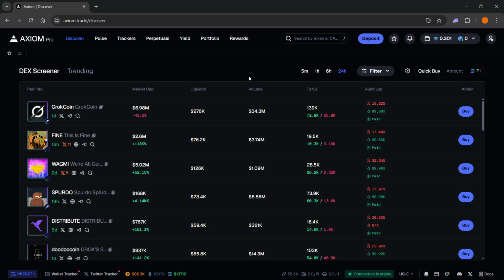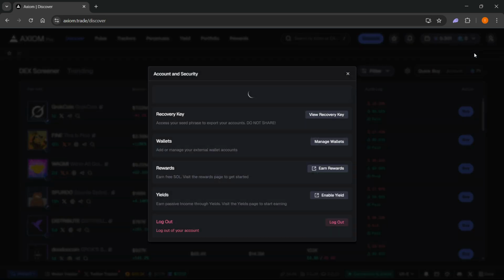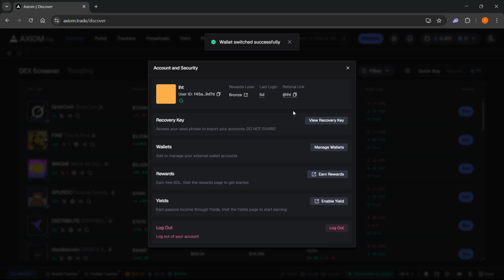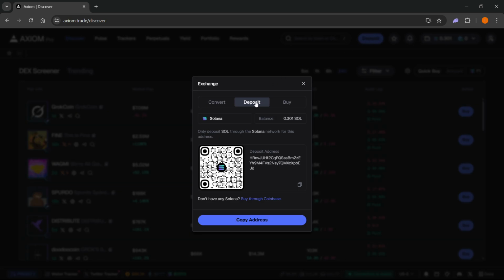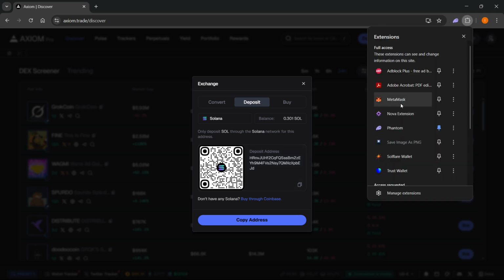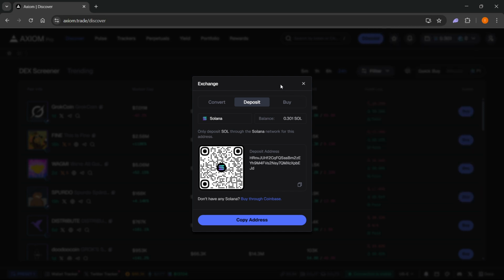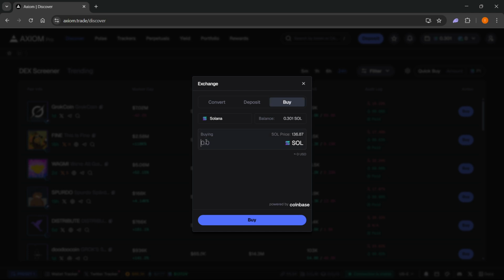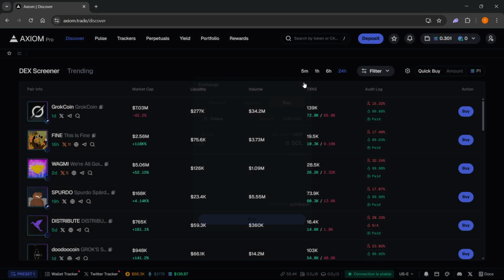How To FUND Axiom Trade Wallet (QUICK & EASY) 2026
In this video, I'll show you how to fund your Axiom Trade wallet. This is a full guide on depositing funds into your Axiom Trade wallet quickly and easily in 2026.

If you've been looking for a way to add funds to your Axiom Trade wallet, this is the video you need to see!